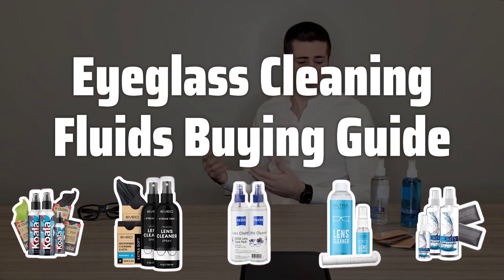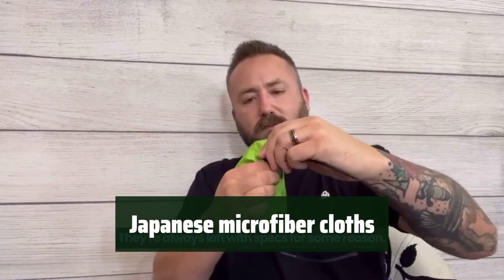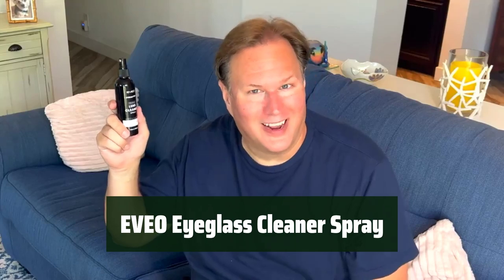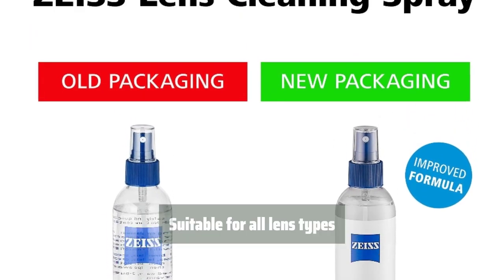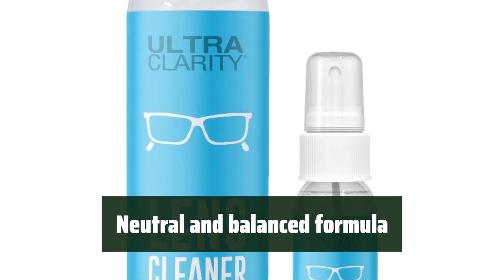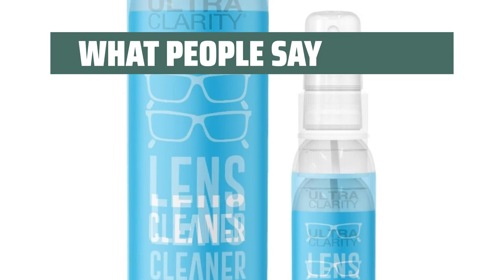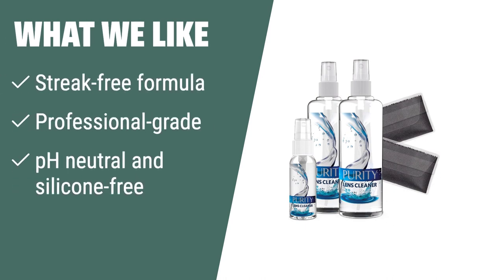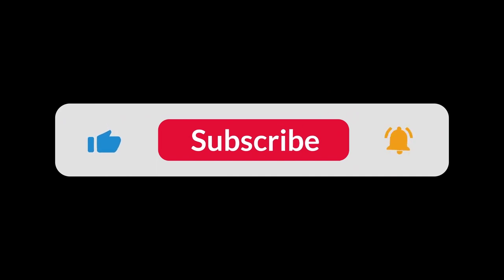Top Best Eyeglass Cleaning Fluids in 2024 & Buying Guide - Must Watch Before Buying!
Top Best Eyeglass Cleaning Fluids Shown in This Video:
5. ►Koala Lens Cleaner Spray Kit 4. ►EVEO Eyeglass Cleaner Spray 3. ►ZEISS Lens Cleaning Kit 2. ►ULTRA CLARITY Eyeglass Lens Cleaning Spray 1. ►Purity Lens Cleaner Kit

Table of Contents:
00:00​​​ - Introduction
01:14 - Koala Lens Cleaner Spray Kit
02:57 - EVEO Eyeglass Cleaner Spray
04:09 - ZEISS Lens Cleaning Kit
05:45 - ULTRA CLARITY Eyeglass Lens Cleaning Spray
07:40 - Purity Lens Cleaner Kit

Welcome back, everyone! Today, we're diving into the world of eyeglass cleaning fluids to find the best products for keeping your glasses crystal clear. Let's explore the key factors to consider when choosing the perfect cleaning solution for your eyewear.

a28c